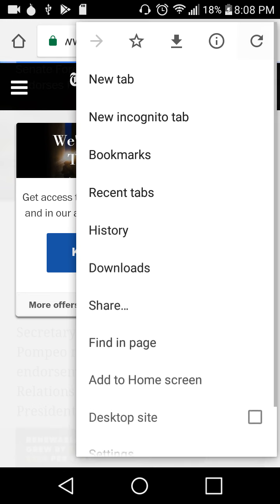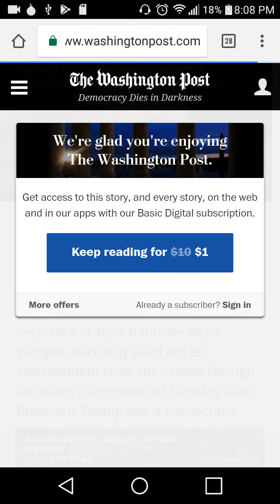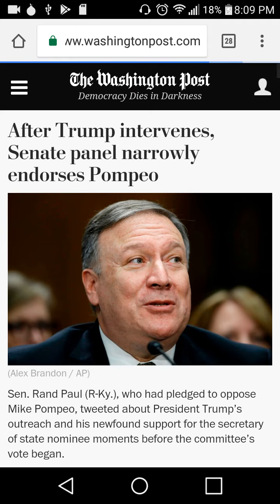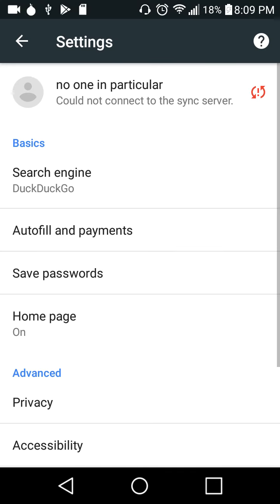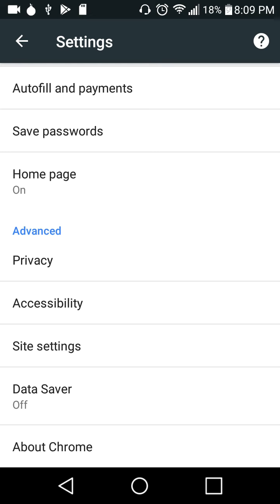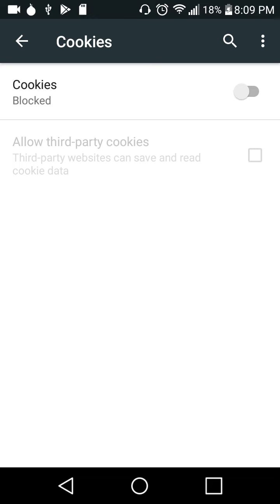How to bypass a website paywall on Android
How to bypass the limit on free articles, no need to get a subscription